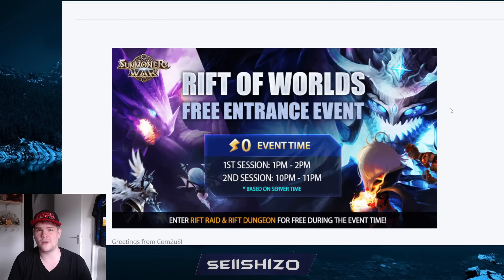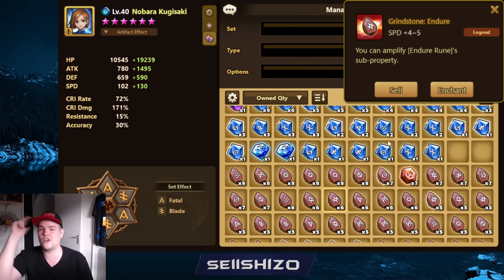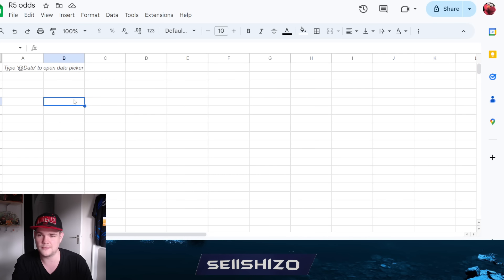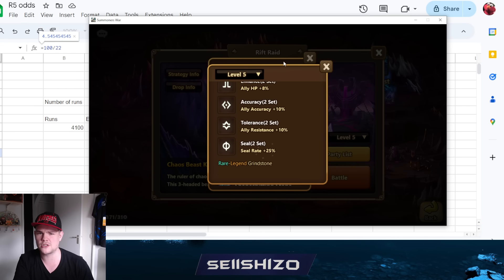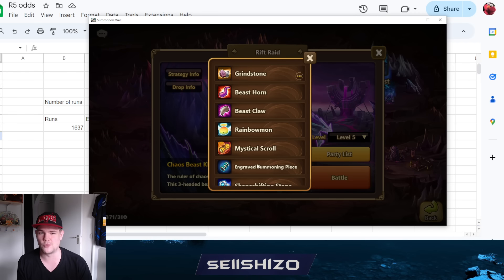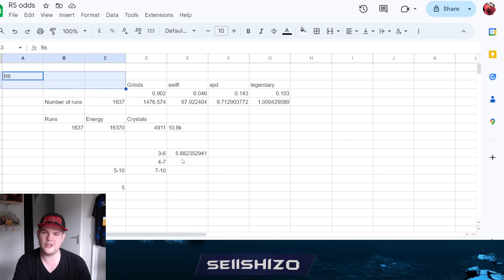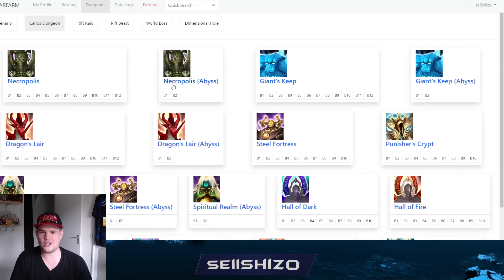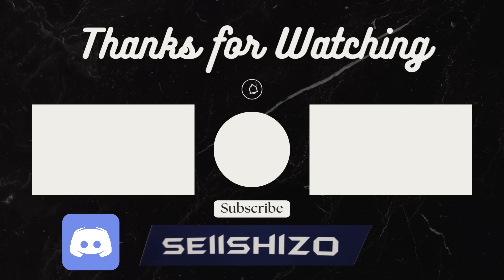R5 is TERRIBLE to Farm! This is Why & How to Fix it! - Summoners War